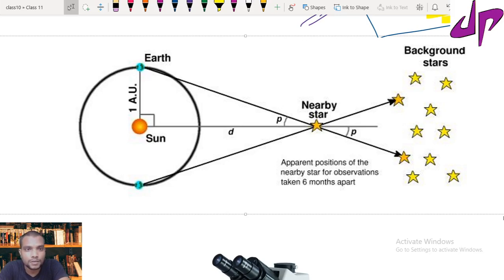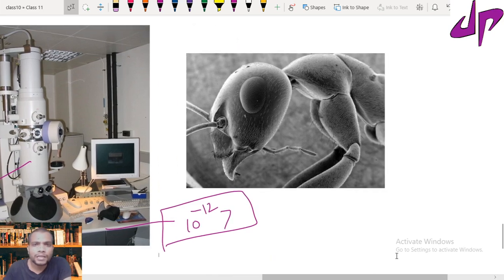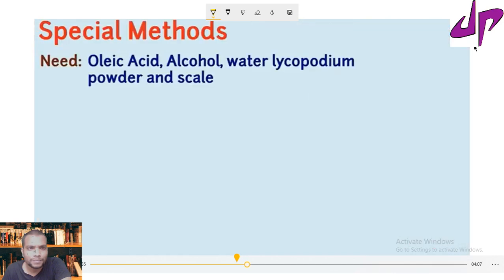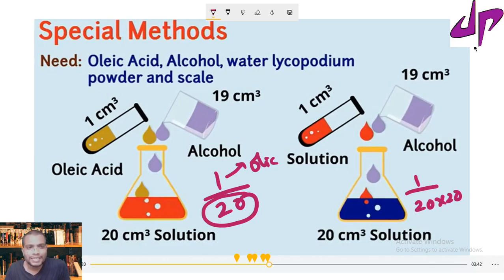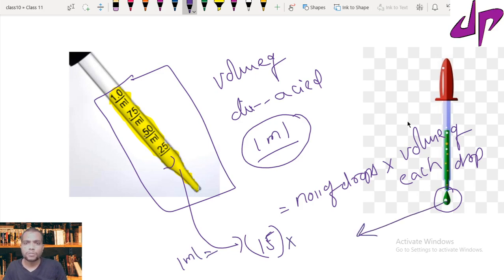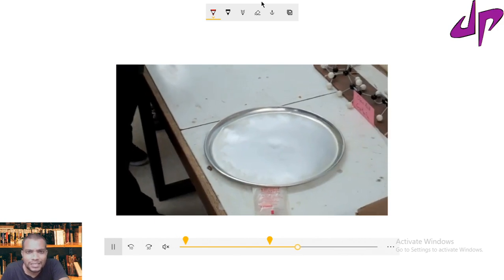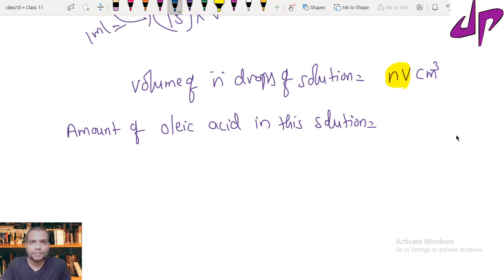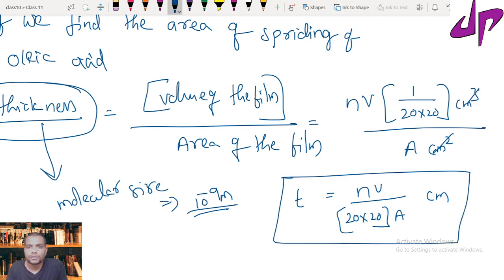Class 11 Physics Units and measurements calculation of oleic acid molecular size 2.04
Measurement of oleic molecular size